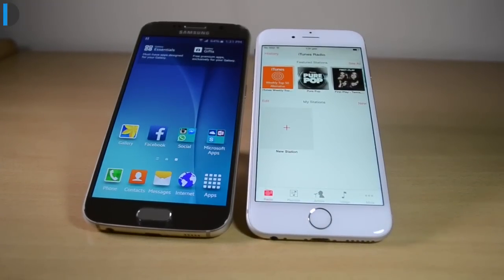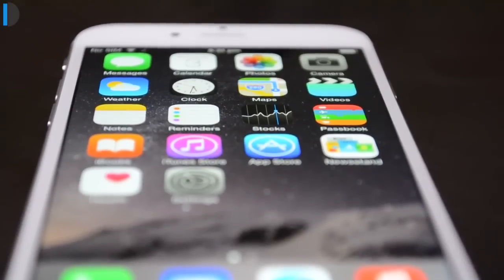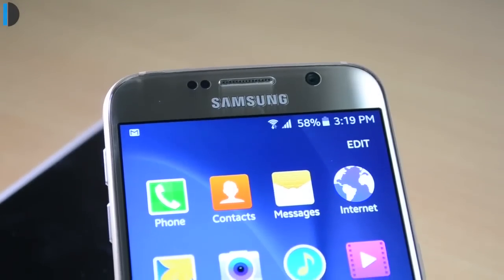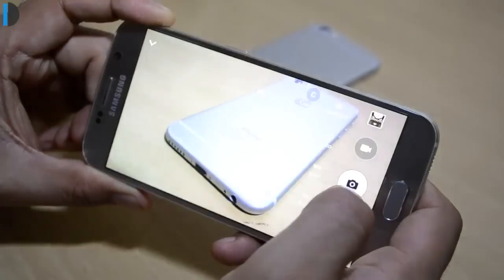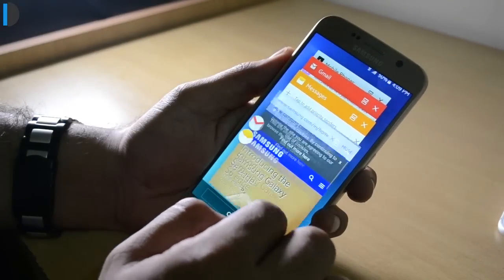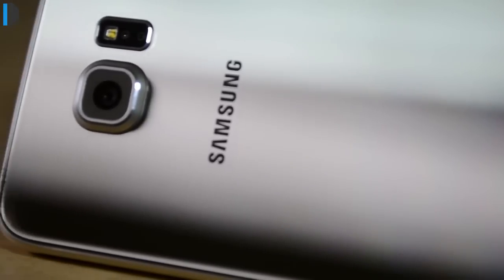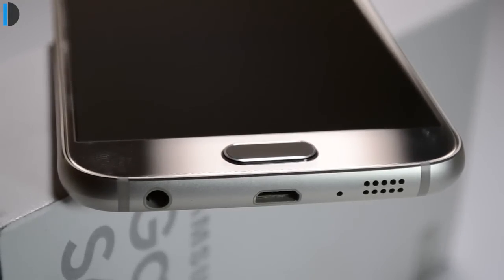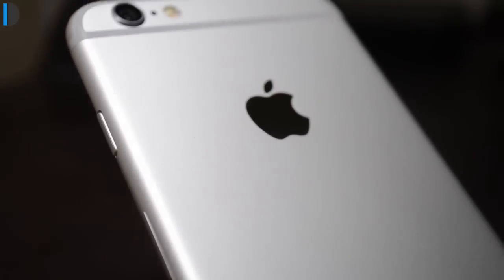Samsung Galaxy S6 VS Apple iPhone 6 Comparison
Samsung Galaxy S6 VS Apple iPhone 6 Detailed Comparison Video